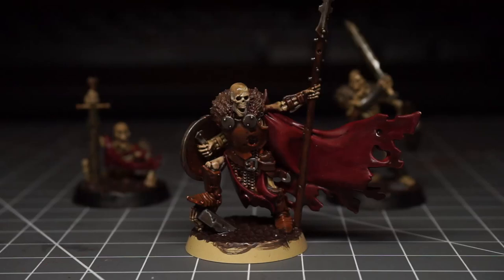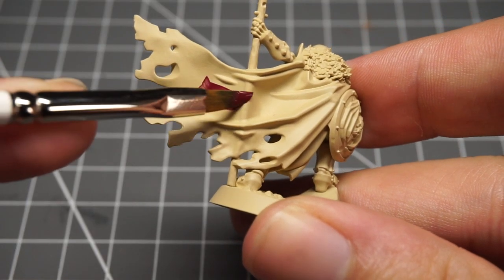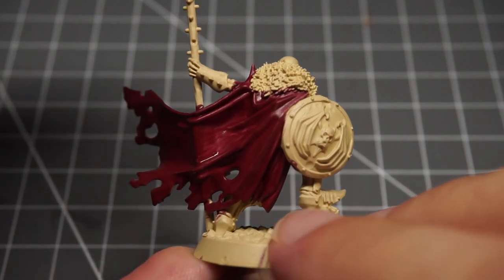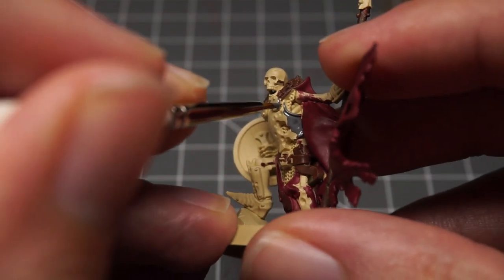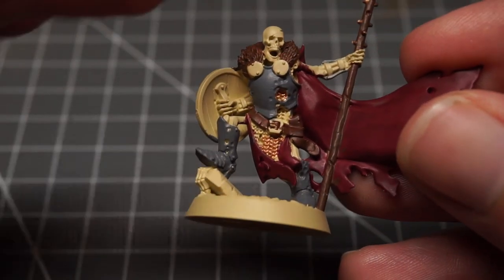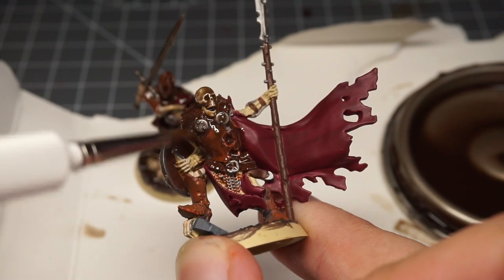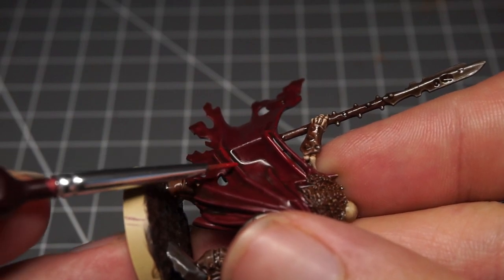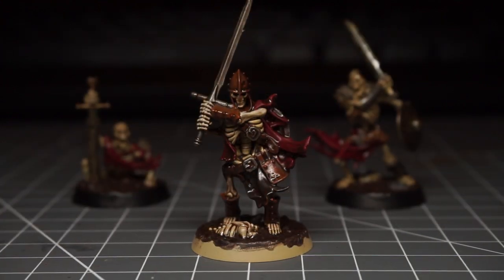How to Paint The Sepulchral Guard From Warhammer Underworlds Shadespire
Today we're painting the Sepulchral Guard for Warhammer Underworlds Shadespire!